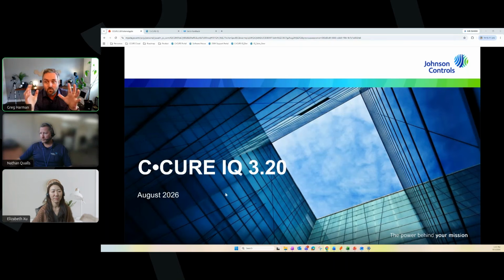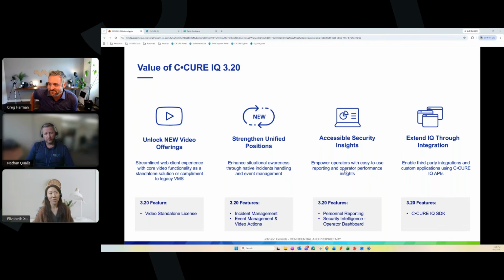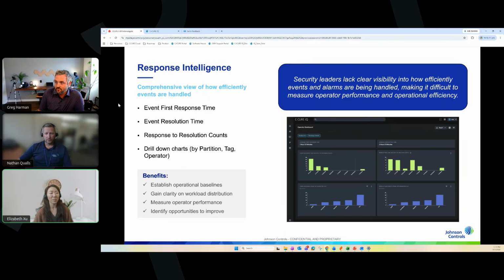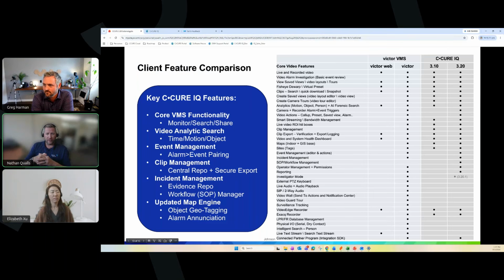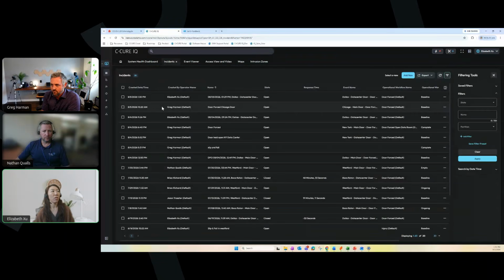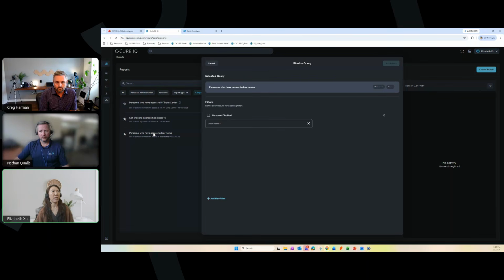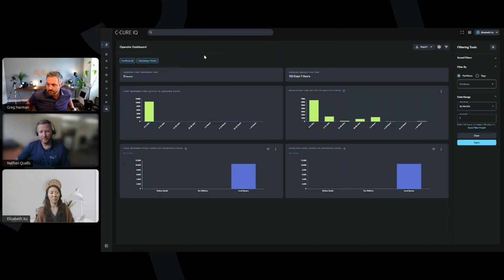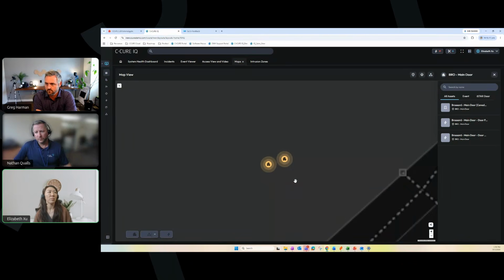C•CURE IQ v3.20 Launch - Standalone When You Need It, Unified When You’re Ready